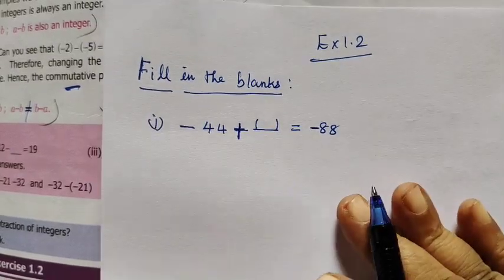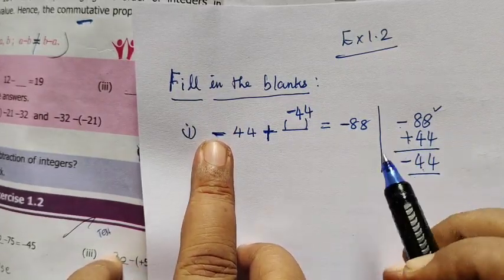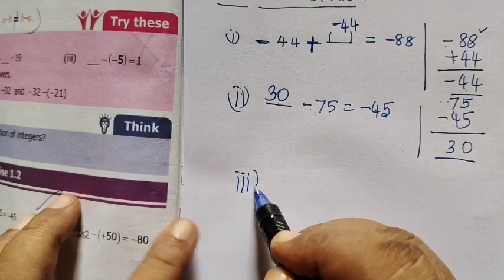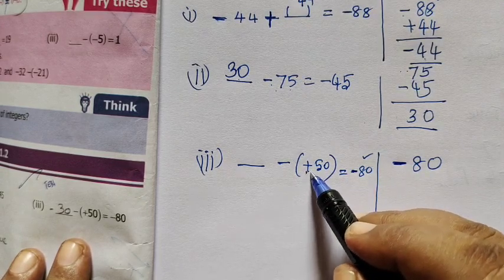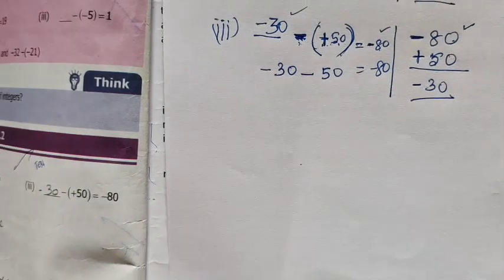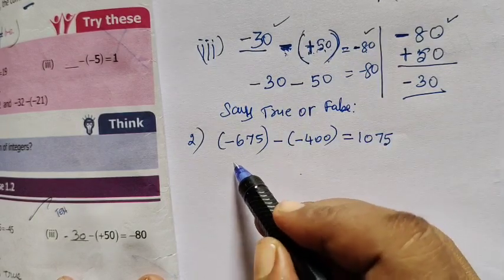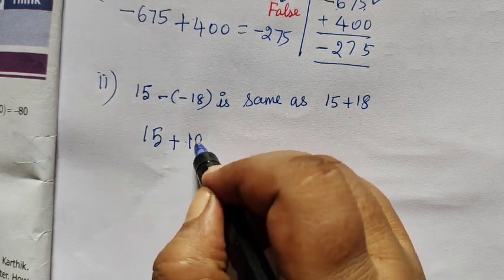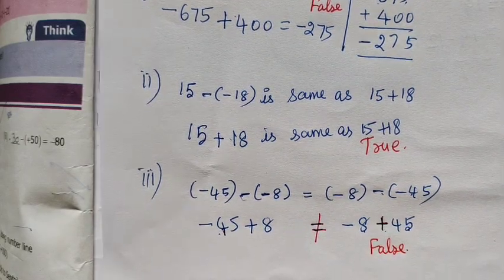7th Maths[Ex-1.2-1 and 2] Number system @Gomathi Maths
7th Maths[Ex-1.2-1 and 2] Number system  @Gomathi Maths